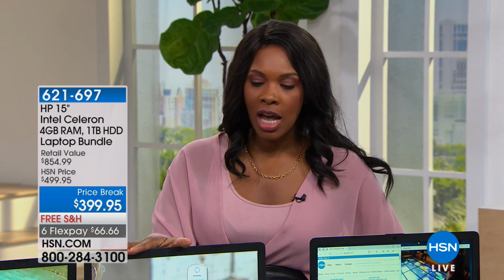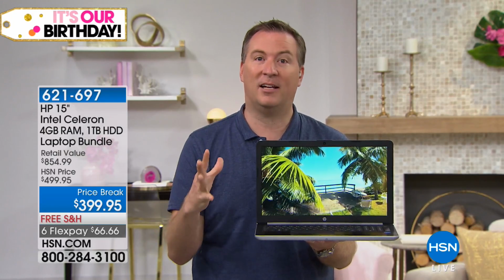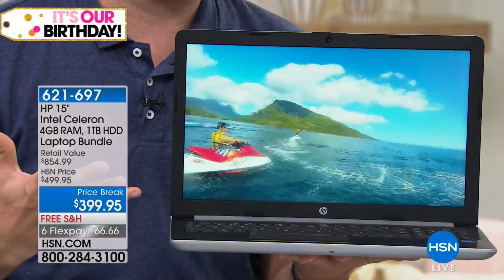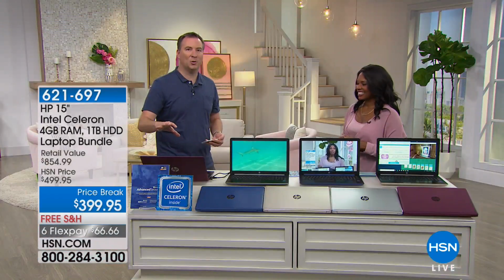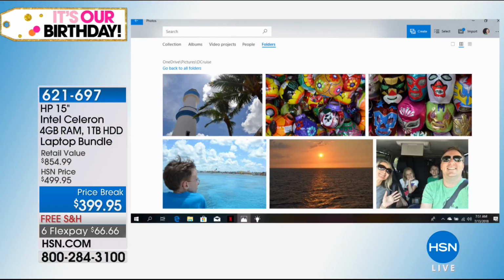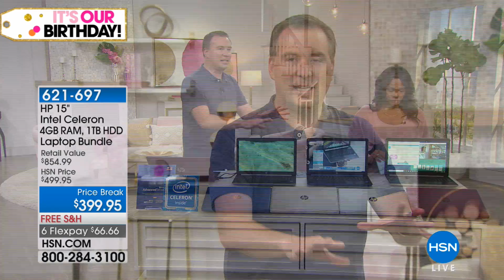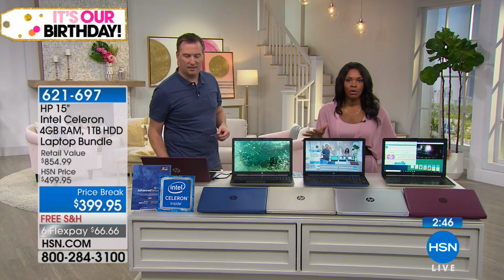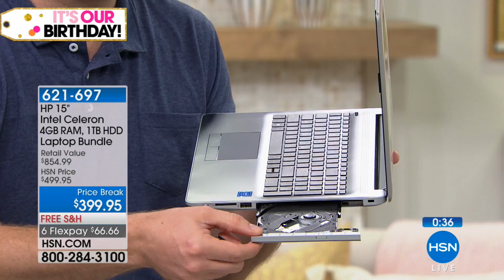HP 15 Intel Celeron 4GB RAM, 1TB HDD Laptop Bundle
Upgrade your home office computer with the power to surf, stream and do so much more with the latest processors and graphics. A sleek and...